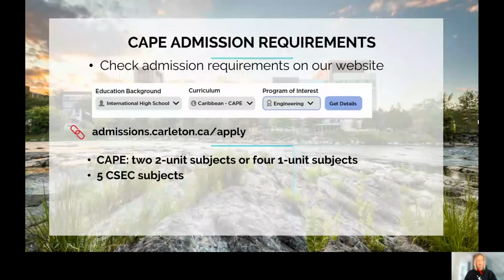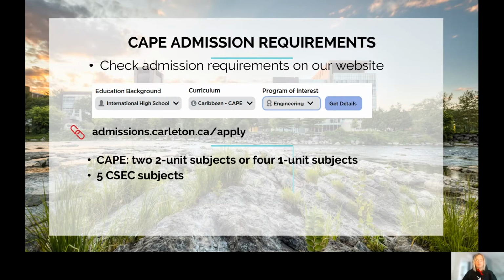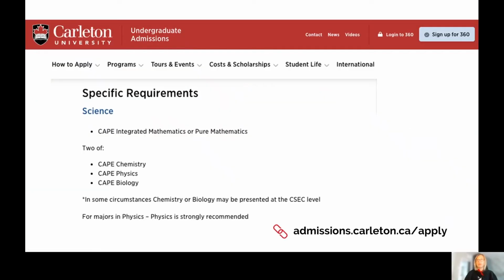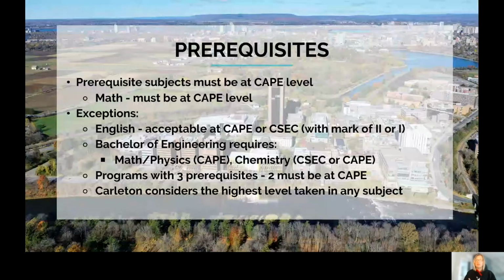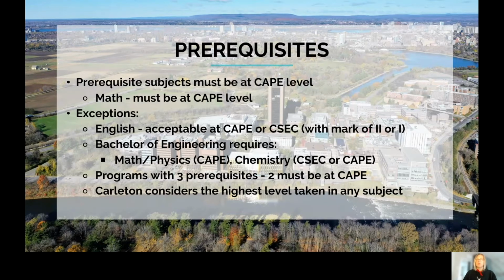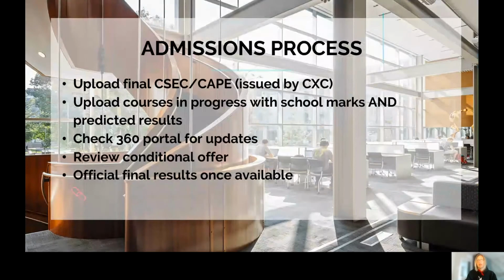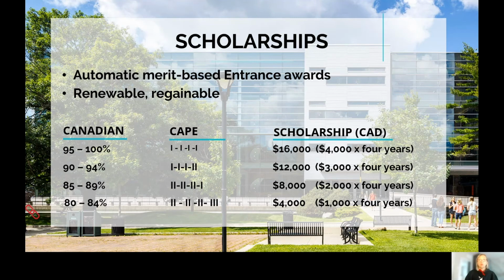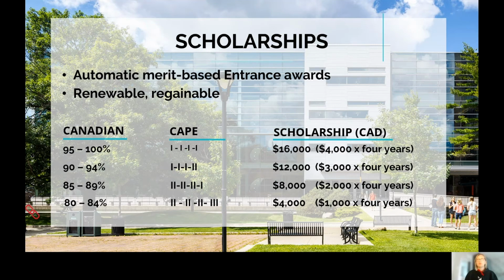Admission from CAPE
Anna presents the admission process for CAPE students, including admission requirements, prerequisites, English requirements and scholarship grades.